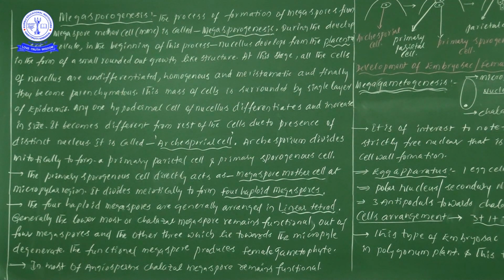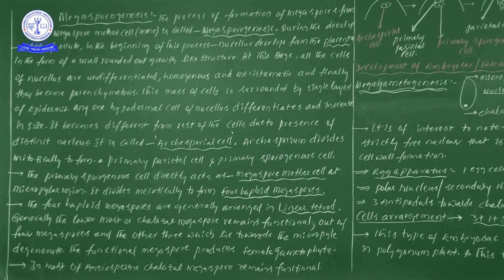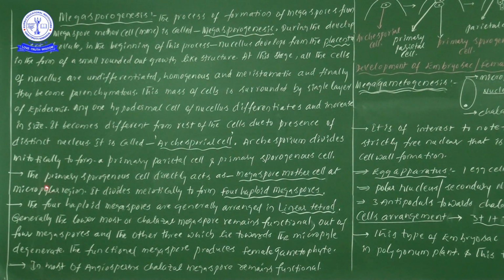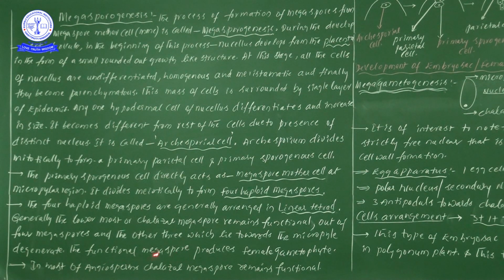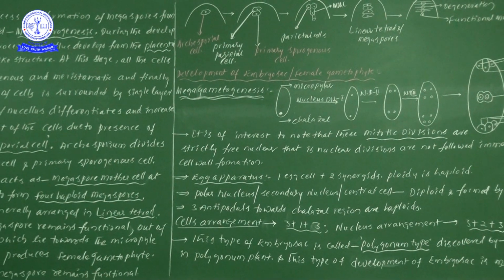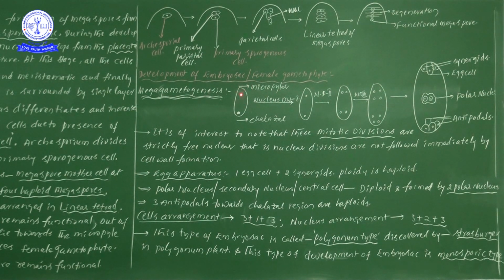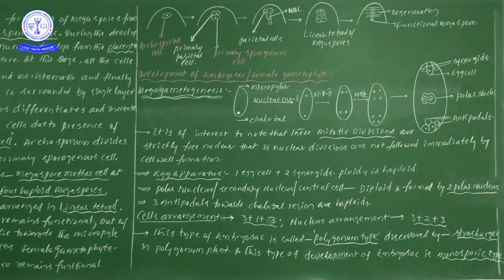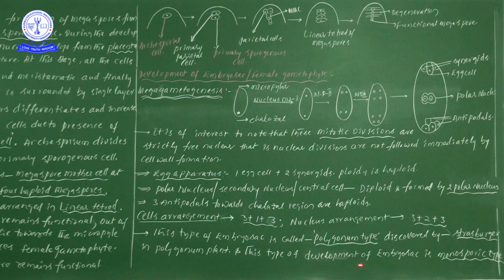BOT 12TH MEGASPOROGENESIS & DEVELOPMENT OF EMBRYOSAL(NEET 19)